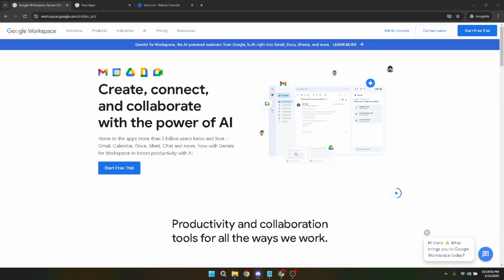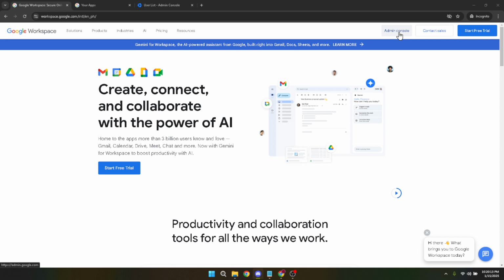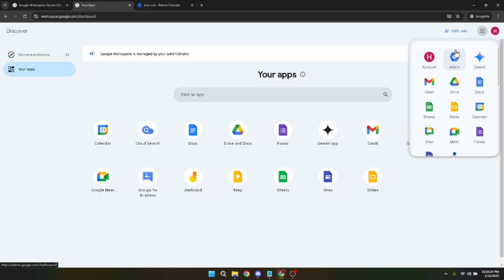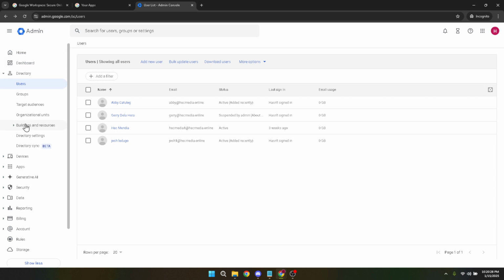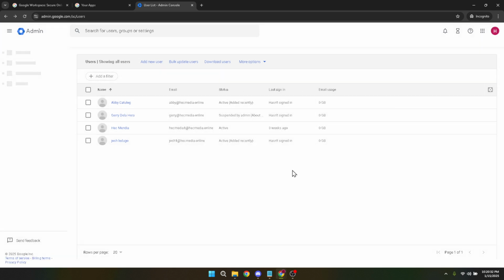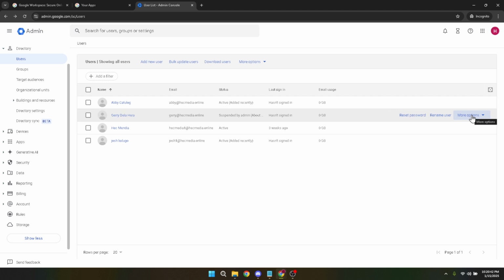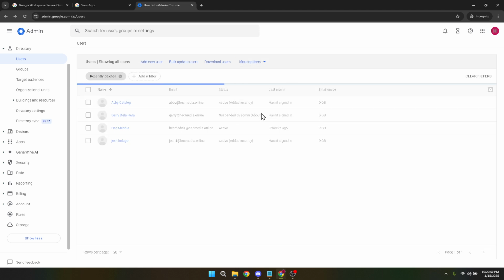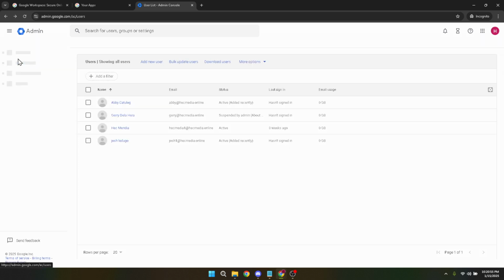How to Recover Deleted User Account in Google Workspace (Full 2025 Guide)